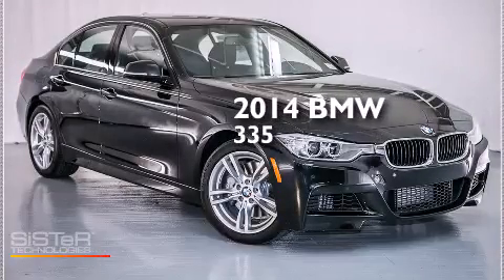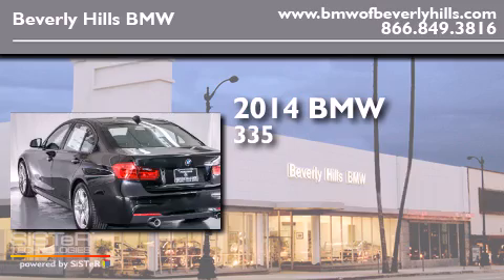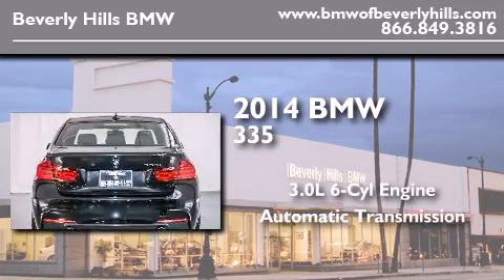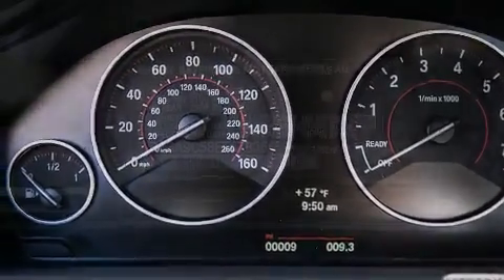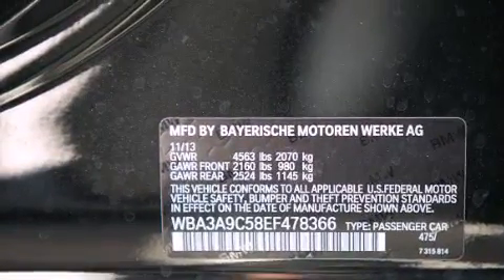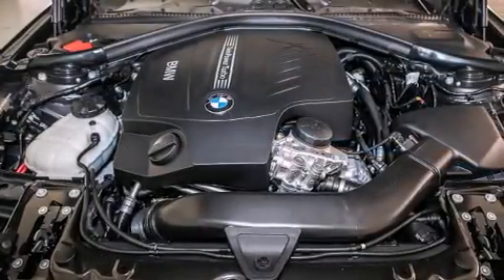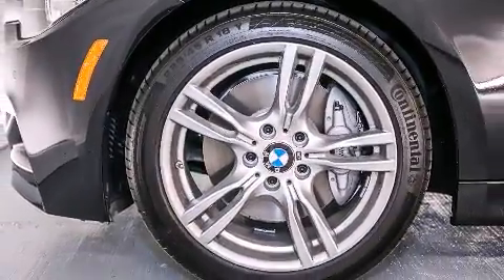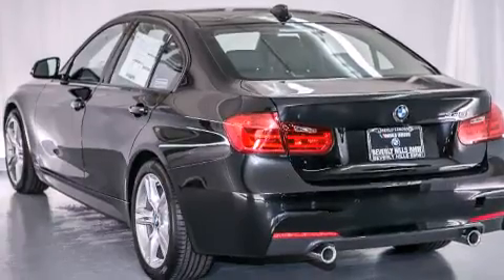2014 BMW 335I Beverly Hills CA 90036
Year : 2014
 Make : BMW
 Model : 335I
 Engine : 3.0L I-6 cyl
 Trans . : Automatic
 Exterior : Black Sapphire Metallic
 Miles : 8
 Interior : Black Dakota Leather

 2014 BMW 335I Beverly Hills CA